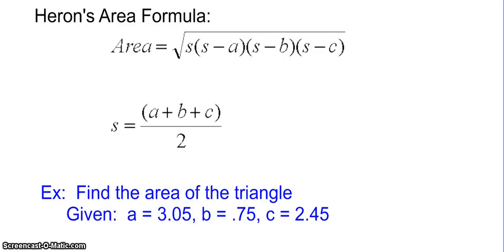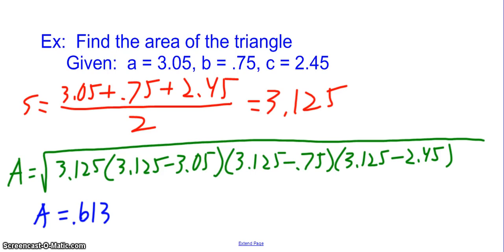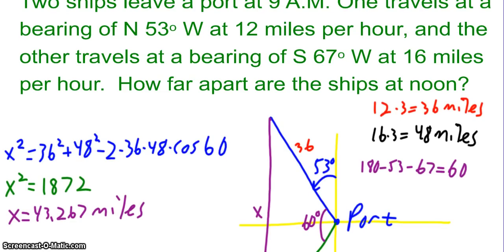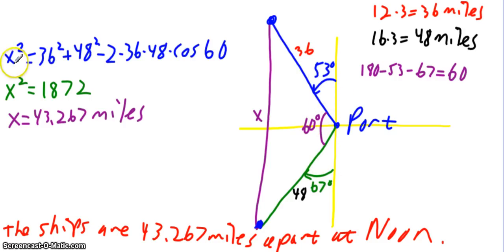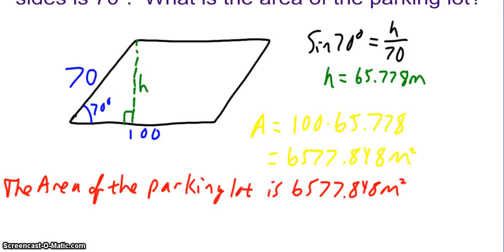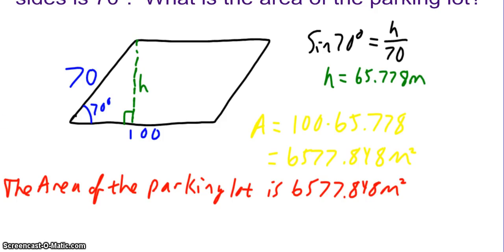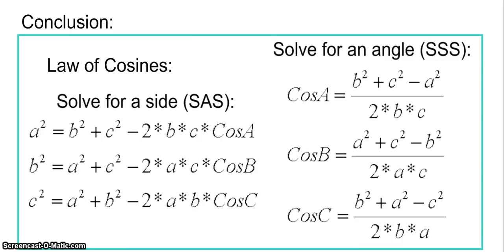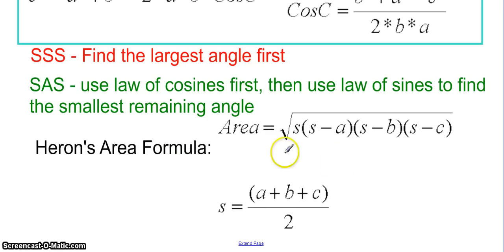law of cosines, area, and applications part 2